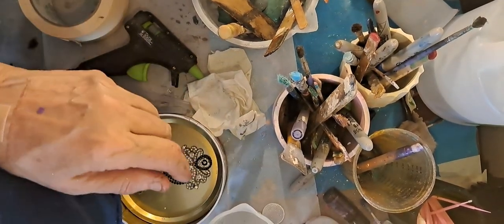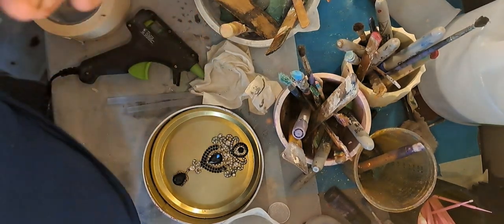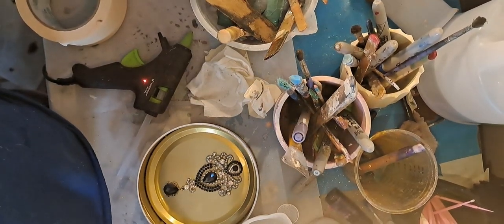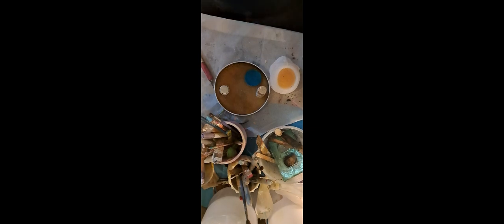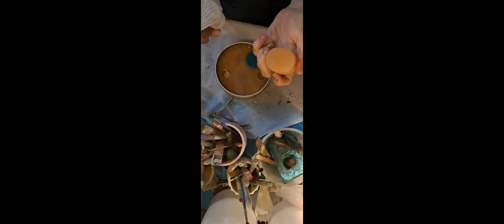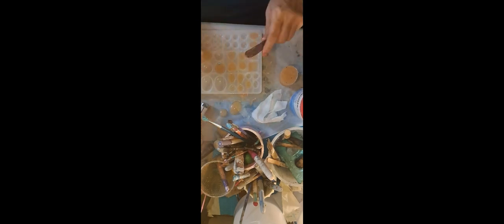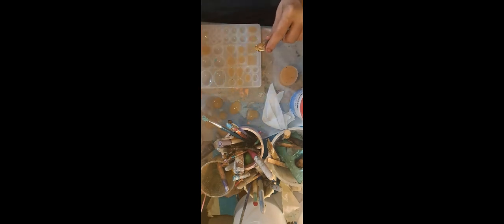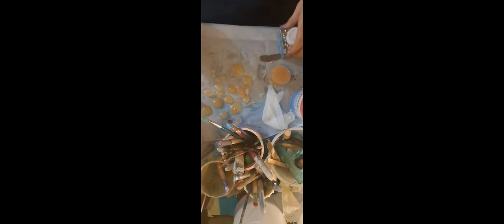Making a silicone mold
I am trying to make a silicone mold of a brooch I bought on Amazon ,Let's see what happens
I will create a video when I pour the mold

WDOHJKEKPC

UAC7SCBWZ3